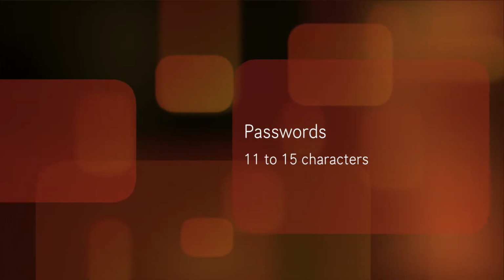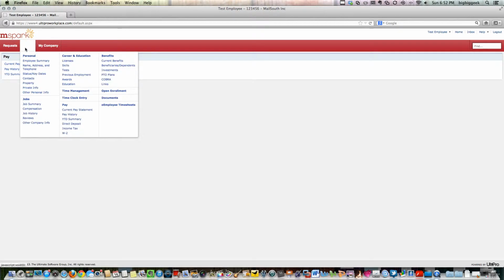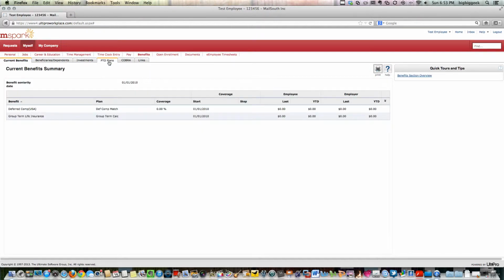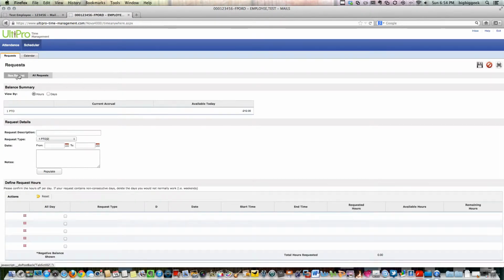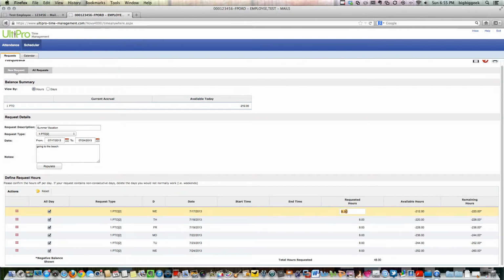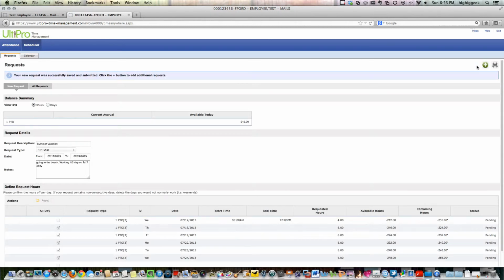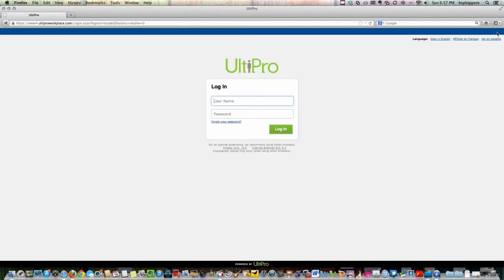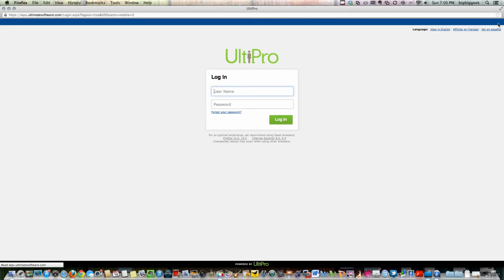mspark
training video